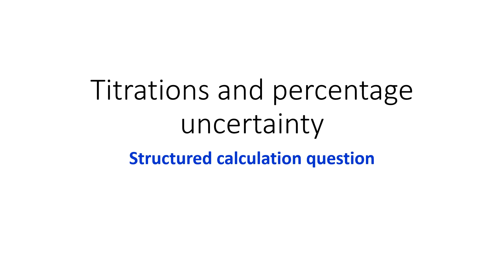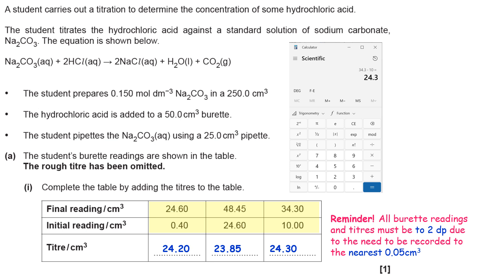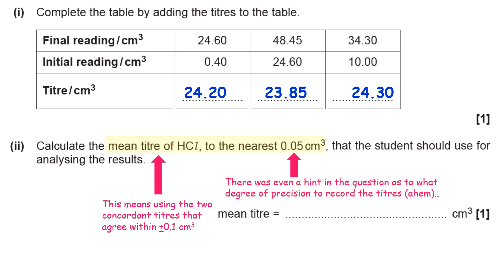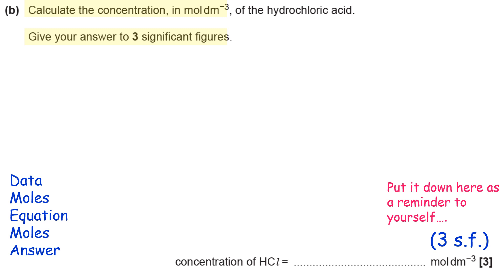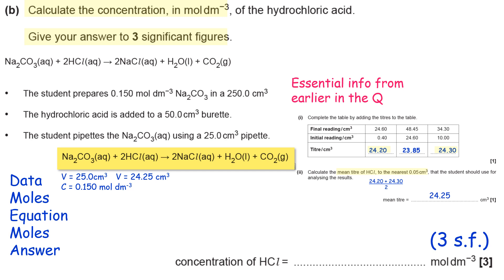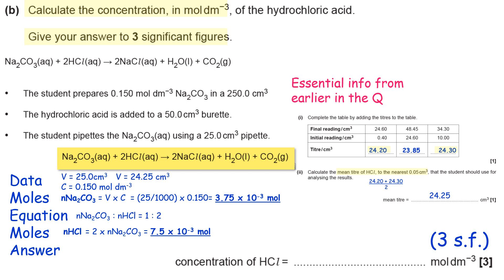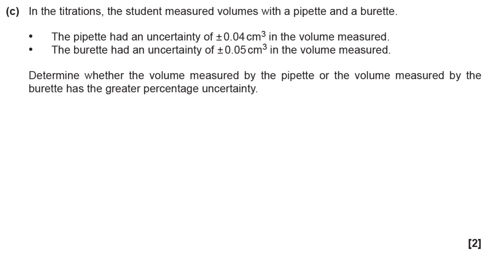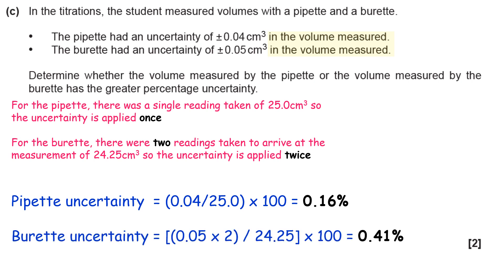Titrations and percentage uncertainty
A look at how to record titres and the readings leading to them correctly (the calculator doesn't do this!)...also a consideration of how percentage uncertainty fits into this